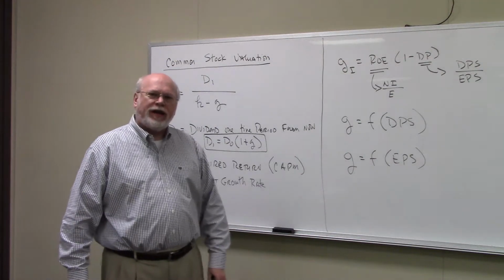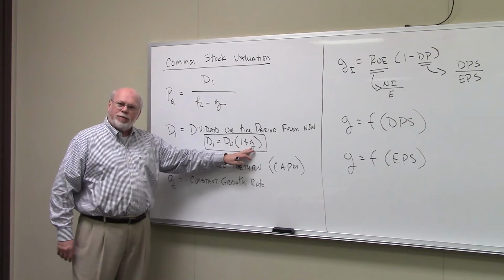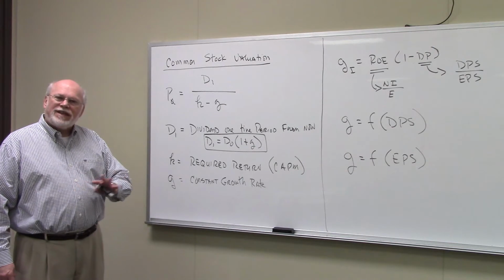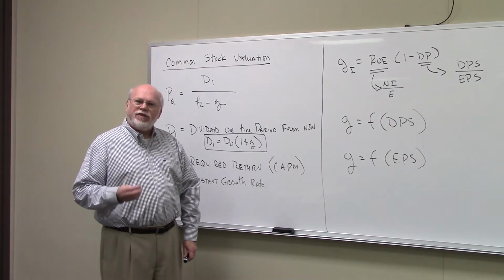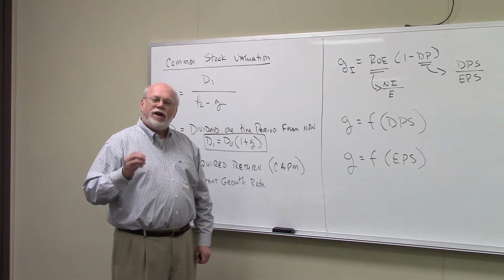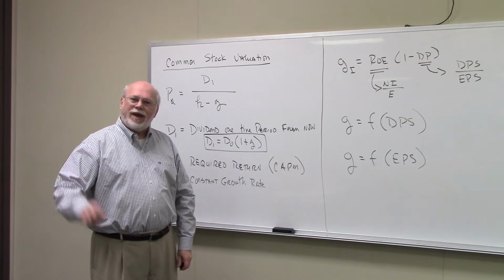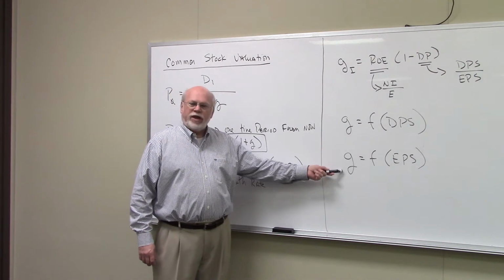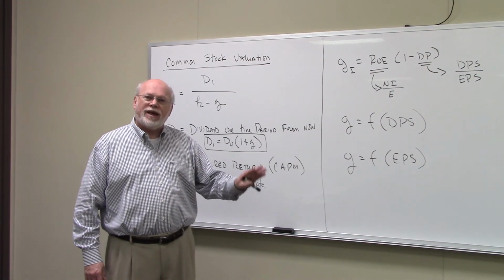Common Stock Valuation Part 1